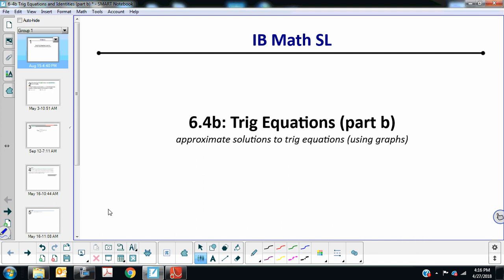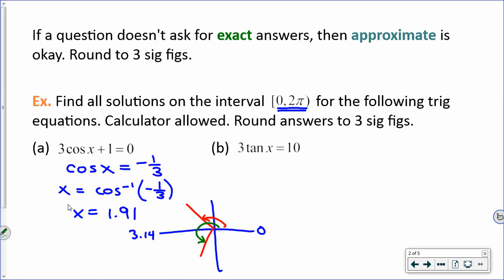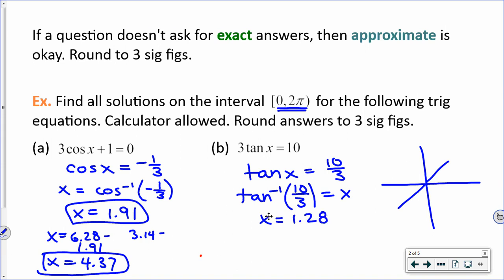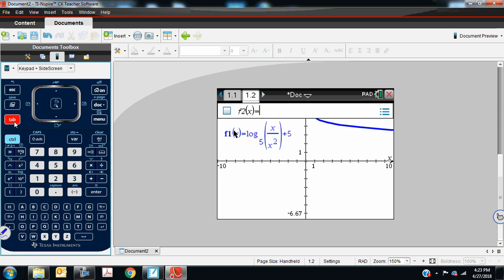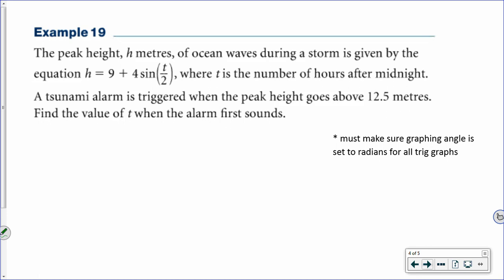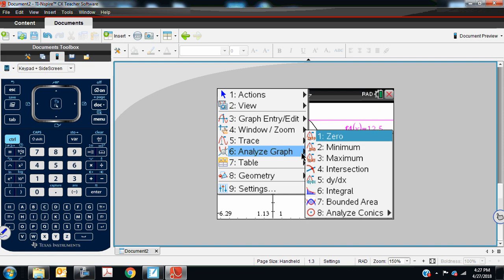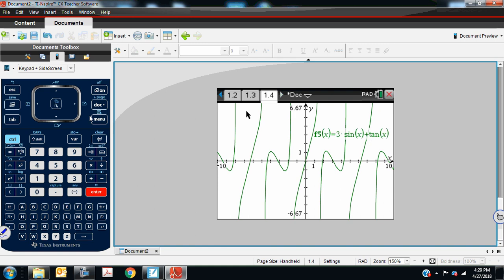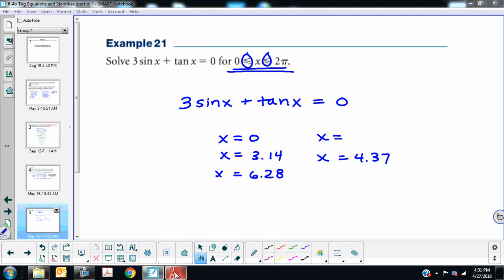[IB Math SL] 6-4b: Solving Trig Equations with Calculator